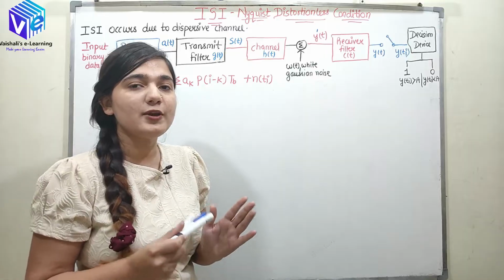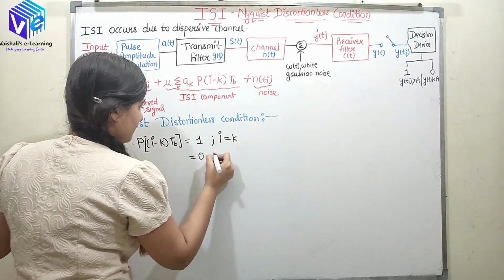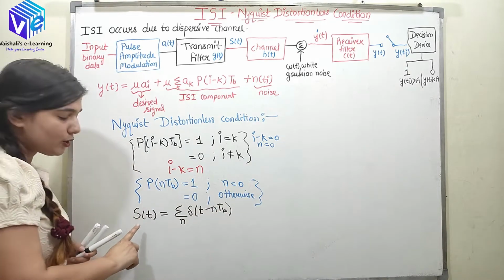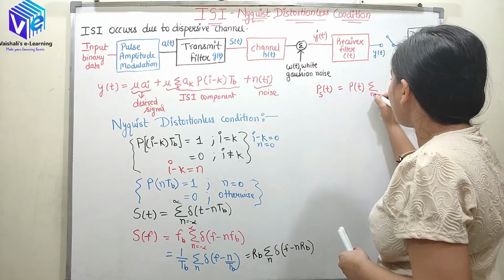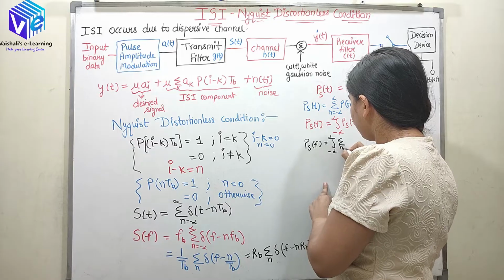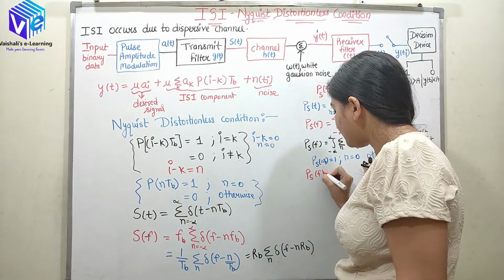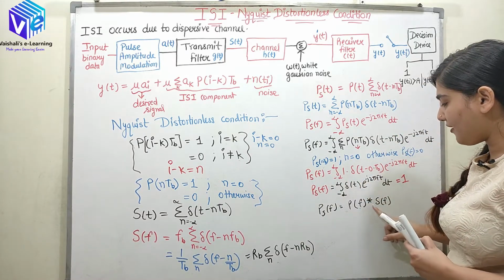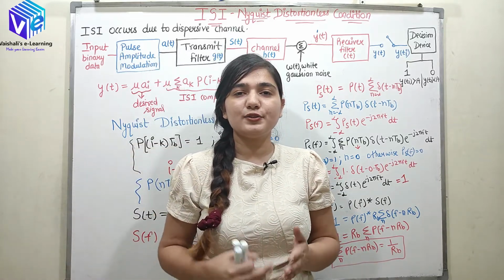ISI Nyquist Distortionless Condition । Lec 9 । Noise Analysis in Communication System । GATE NET ESE